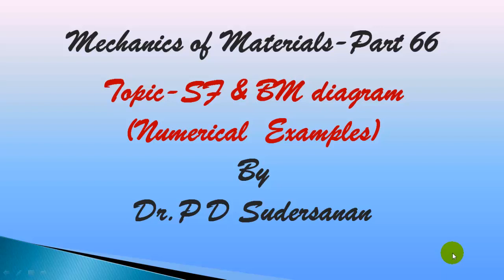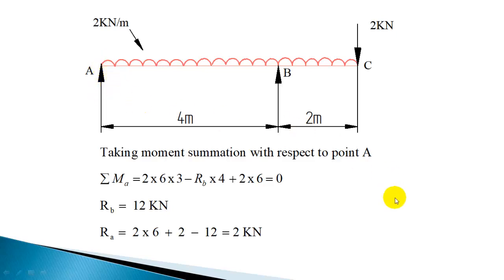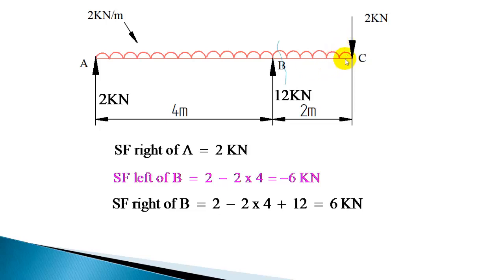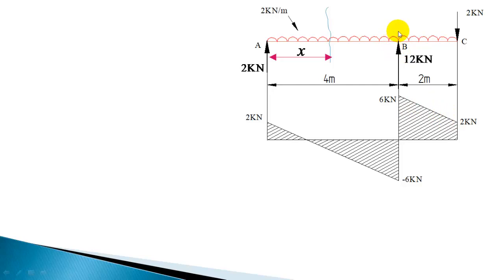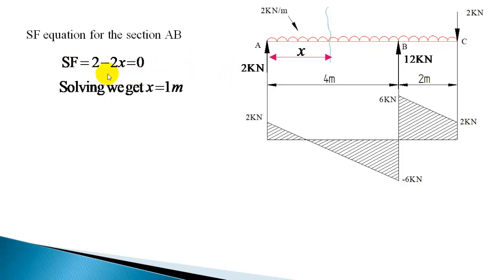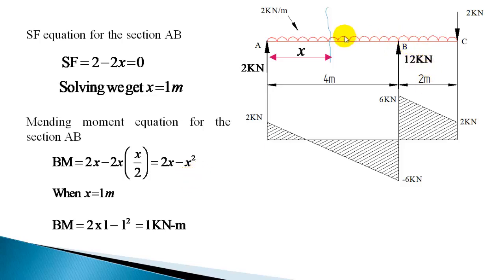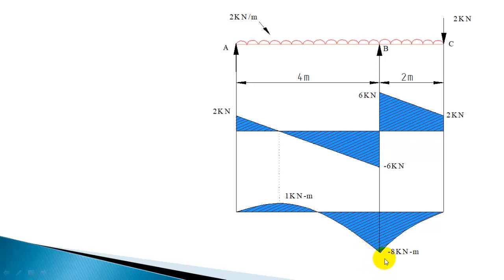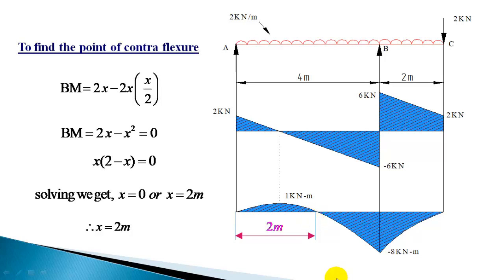Mechanics of Materials - Part 66 (SF and BM Diagram for an overhanging beam) | BME301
In this video detailed steps to draw SF and BM diagram for an overhanging beam  subjected to uniformly distributed  and point load is explained.